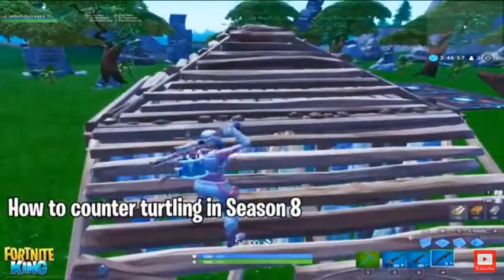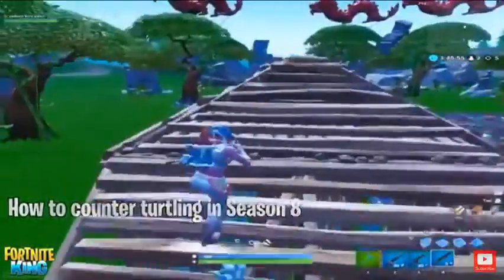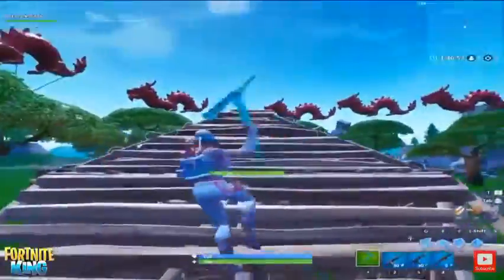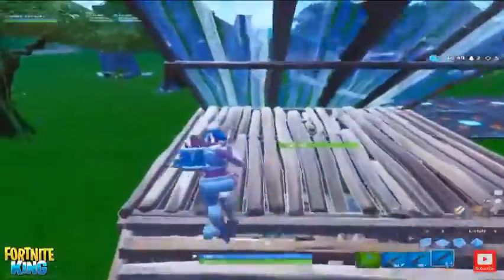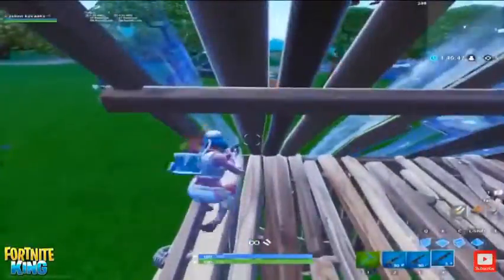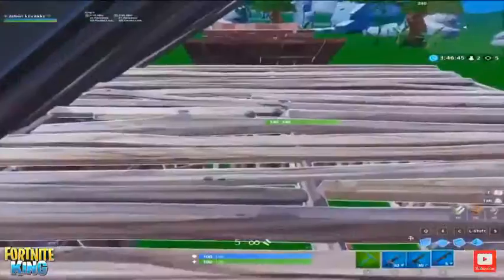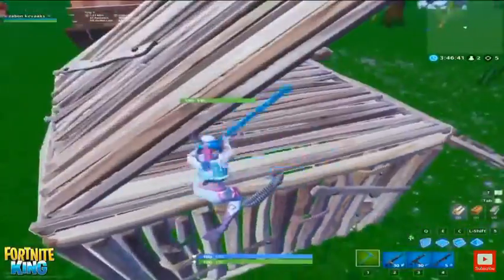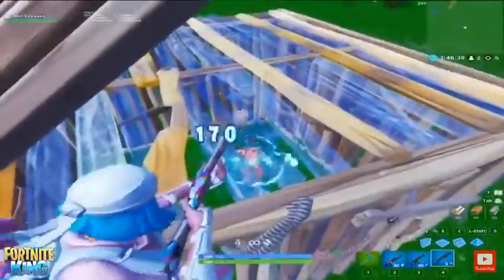New exploit fortnite season 8